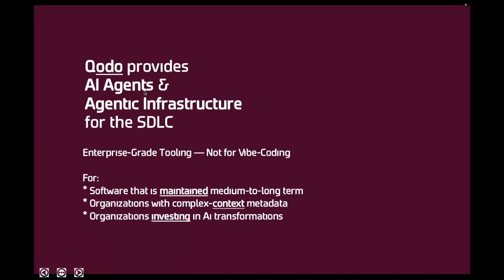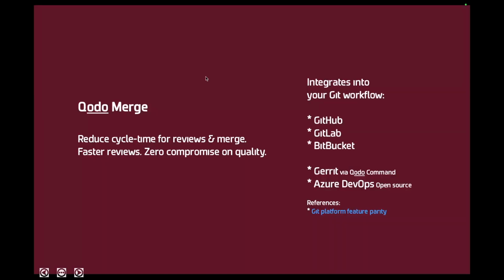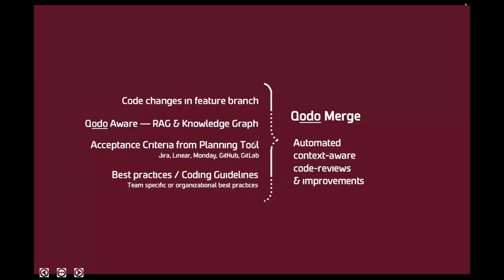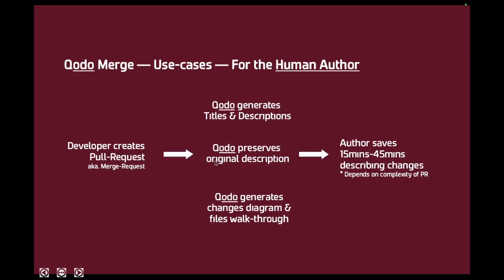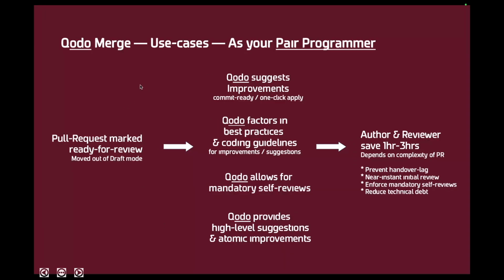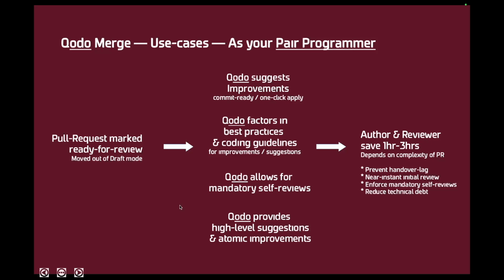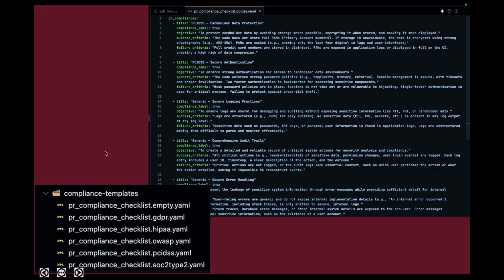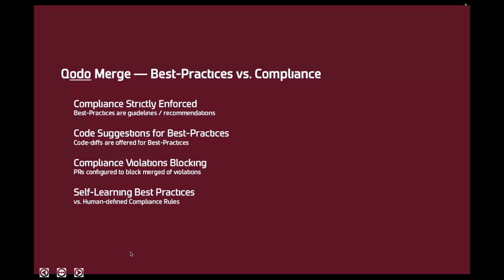Automating Compliance Frameworks Adherence with Qodo's Code Review Agent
Automate checks of compliance frameworks such as GDPR, PCI DSS, HIPAA, ISO-27001 etc. with Qodo's code-review agent